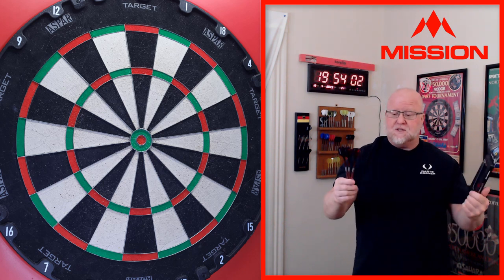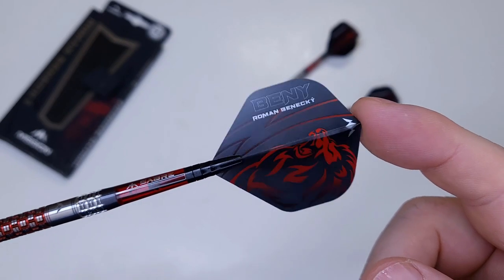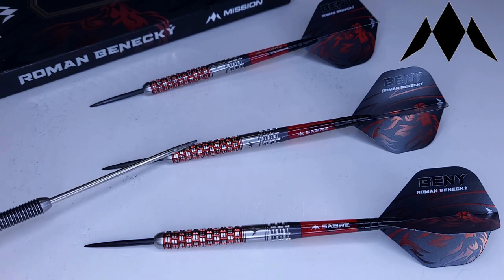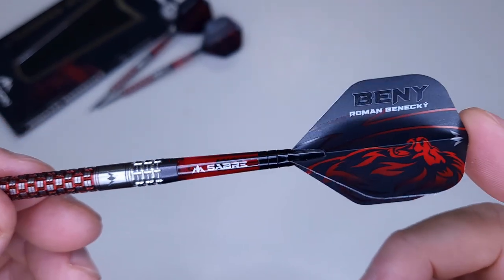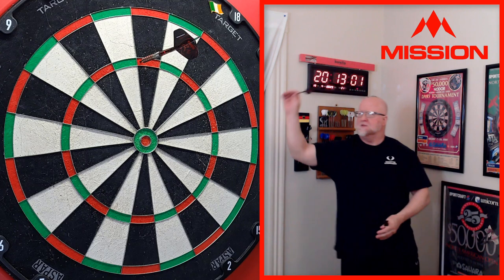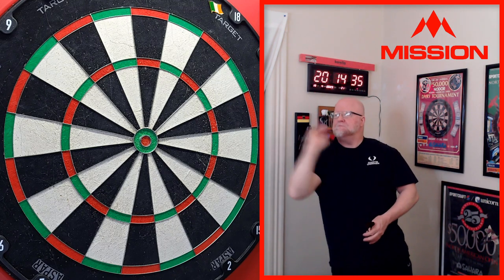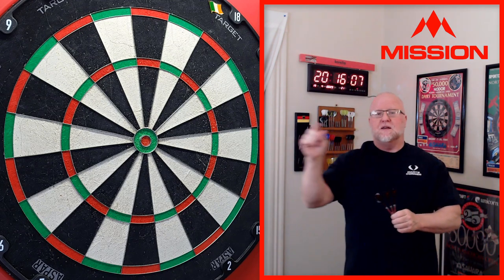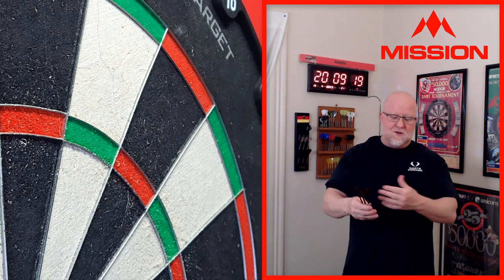Mission ROMAN BENECKY Darts Review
In this video I take a look at a pro player set of darts from Mission. These are the Roman Benecky darts. Enjoy the video!
Chapters:
00:00 Bullseyes
00:27 Intro
00:32 Video Description
01:35 Unboxing & First Look
03:06 Stats & Dimensions
04:16 Close Up Look & Grip Level
06:35 Throwing Demo
10:18 BOOM
11:19 WWD Rating
12:17 Outro